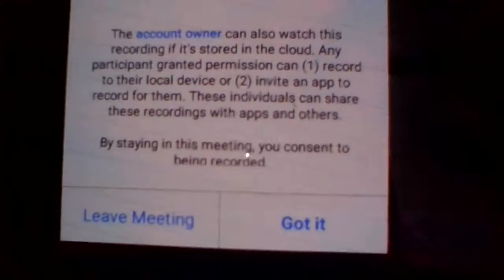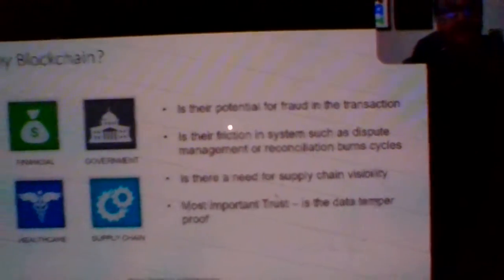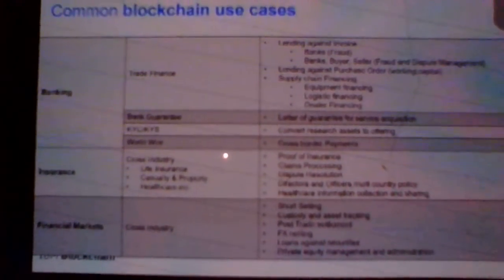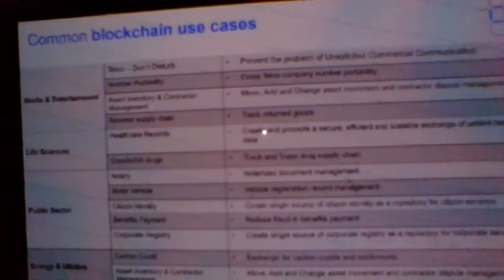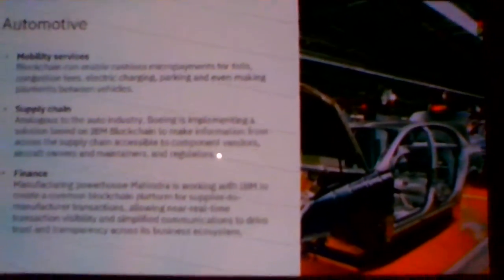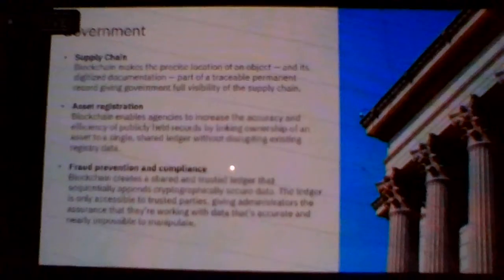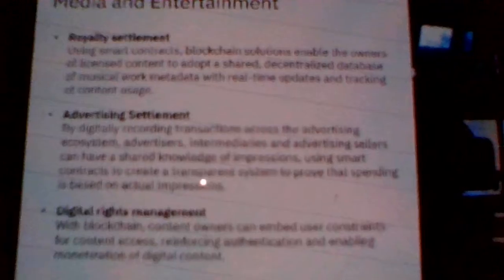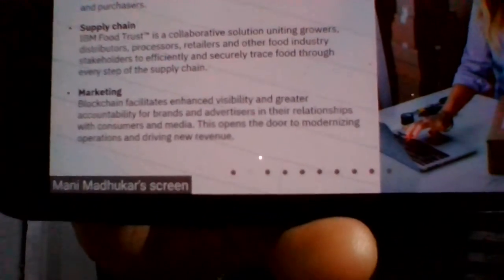DAY6 BLOCKCHAIN USECASES IN HEALTHCARE, FINANCIAL SERVICES,INSURANCE,IDENTITY MANAGEMENTEICT ACADEMY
BLOCKCHAIN CHALLENGES BY DR. MANI MADHUKAR IBM INDIA